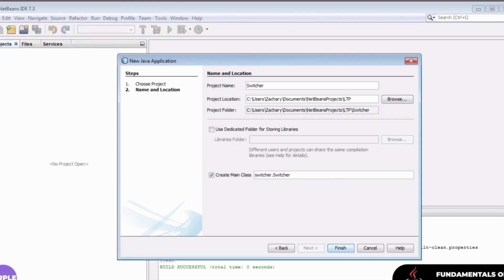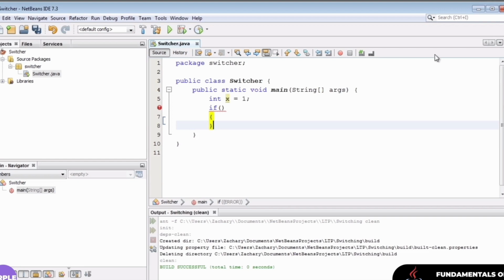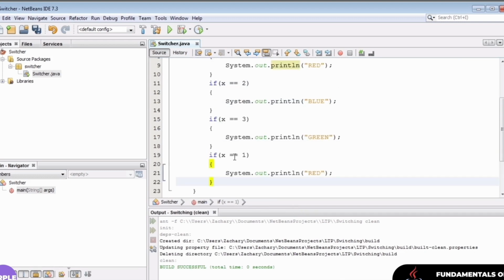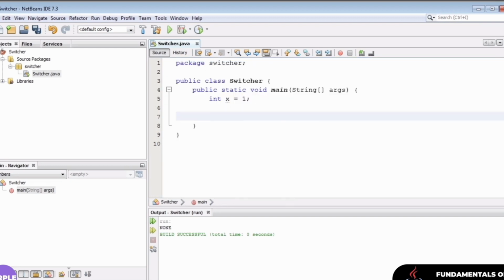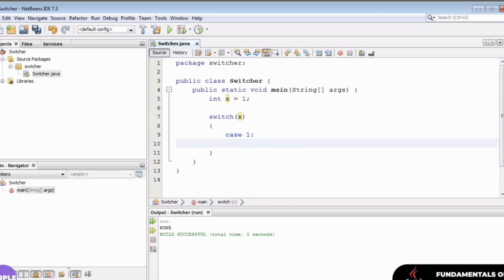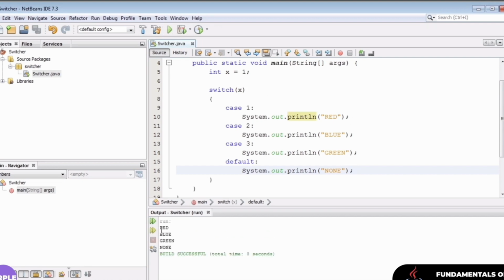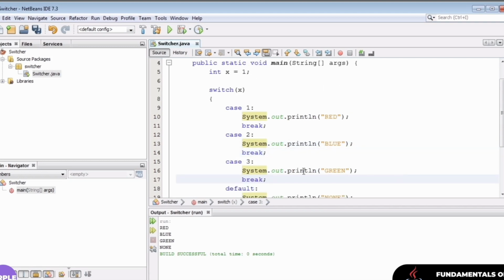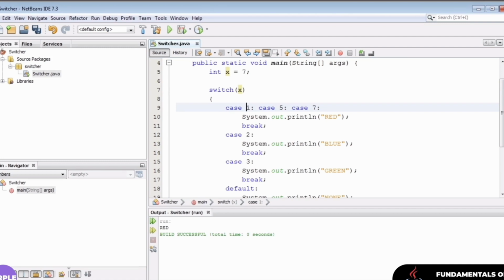8 - Java (Switch)